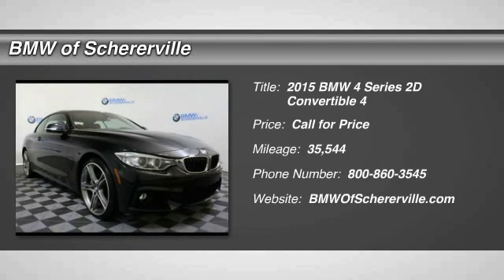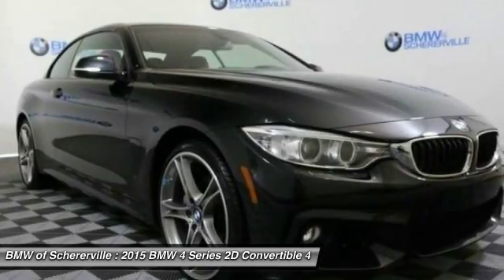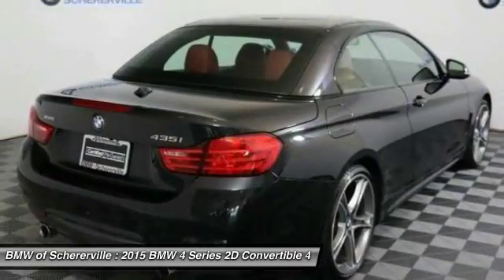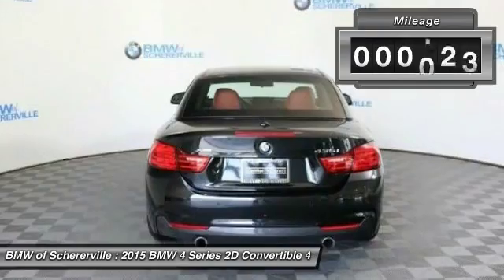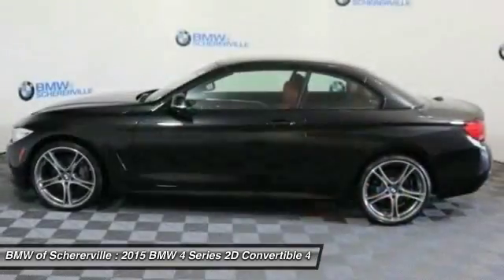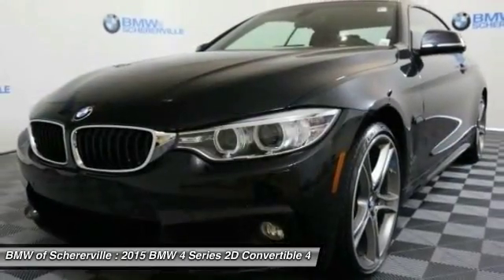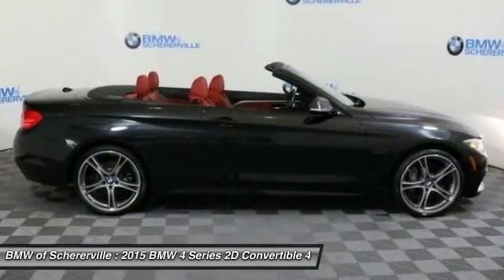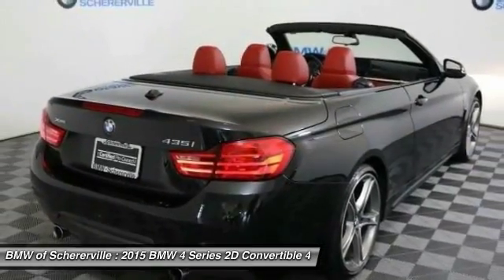2015 BMW 4 Series Schererville, Chicago, Gary, Lansing P3928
2015 BMW 4 Series 435i xDrive

One Owner!! And CLEAN VEHICLE HISTORY REPORT. Cold Weather Package (Heated Front Seats, Heated Steering Wheel, Neck Warmer, and Retractable Headlight Washers), Driver Assistance Package (Park Distance Control and Rear-View Camera), Premium Package (Comfort Access Keyless Entry, Lumbar Support, and Satellite Radio), BMW Certified, AWD, Black Sapphire Metallic, Coral Red w/Black Highlight w/Dakota Leather Upholstery, Advanced Real-Time Traffic Information, Aerodynamic Kit, Aluminum Hexagon Interior Trim, BMW Online & BMW Apps, Estoril Blue Matte Highlight Trim Finishers, harman/kardon Surround Sound System, Instrument Cluster w/Extended Contents, M Sport, M Sport Pkg, M Steering Wheel, Matte Chrome Exterior Trim Delete, Navigation System, Remote Services, Shadowline Exterior Trim, and Without Lines Designation Outside. Be the talk of the town when you roll down the street in this attractive 2015 BMW 4 Series. Take some of the worry out of buying an used vehicle with this one-owner gem. BMW Certified Pre-Owned means you not only get the reassurance of up to a 6yr/100,000 mile limited warranty, but also a multipoint inspection/reconditioning, 24/7 roadside assistance, trip-interruption services, and a vehicle history report. brbrMORE ABOUT USbr2015 Center of Excellence Award-Winner! We are a highly-rated consumer dealer according to Dealerrater.com and Google. BMW of Schererville specializes in Customer Satisfaction and will do what it takes to earn your business. If you have never been WOWed by your dealer, give us a call at the number above and experience BMW of Schererville today.